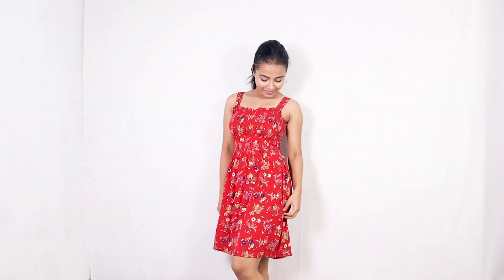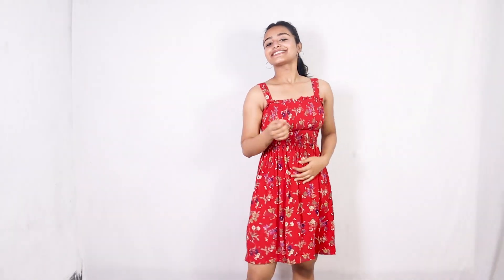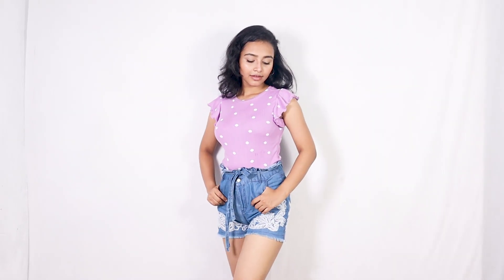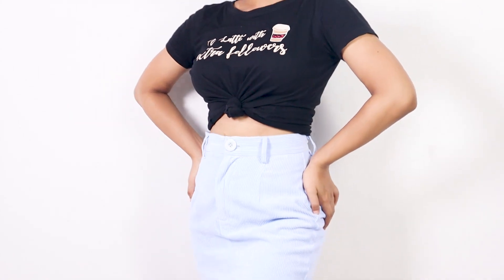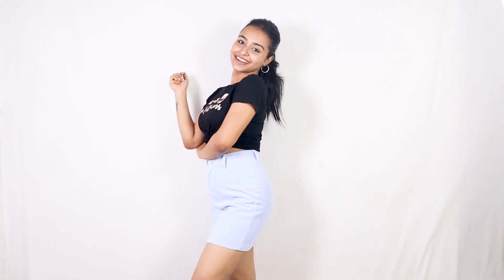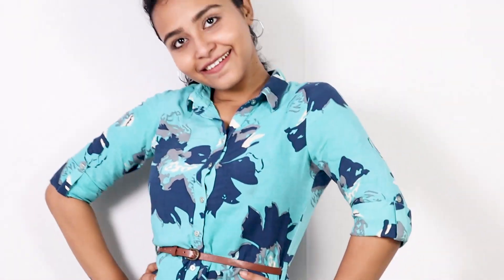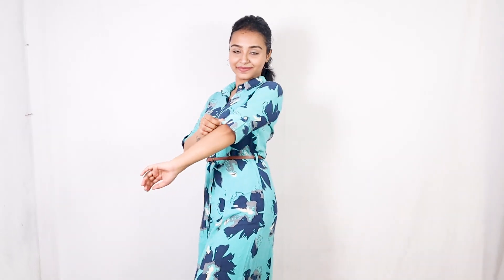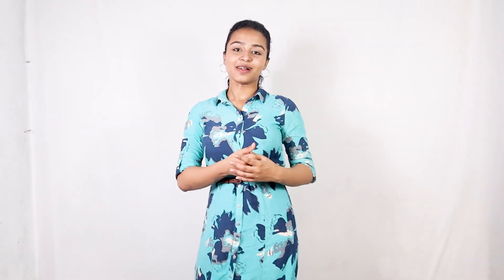SUMMER OUTFIT IDEAS 2021 | EASY AND CASUAL LOOKBOOK FOR SUMMER 2021 | FASHION TRENDS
Hey everyone
I'm here with another video for you guys. easy and casual summer outfit ideas for girls. hope you guys enjoy it and if you like it then please subscribe to my channel and join with my family.